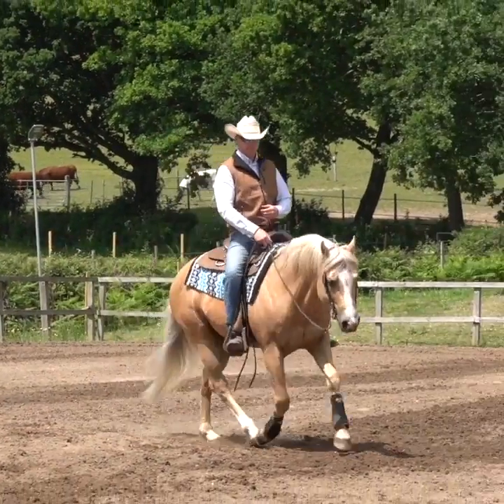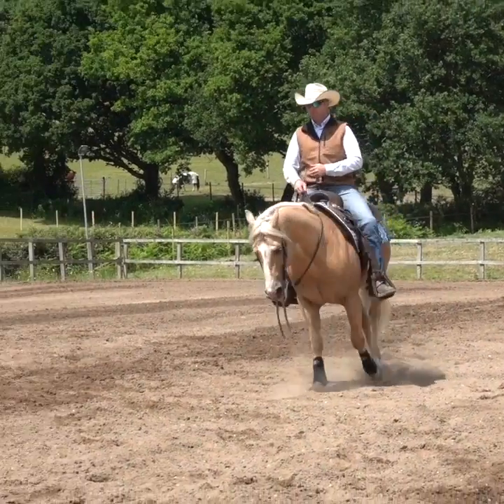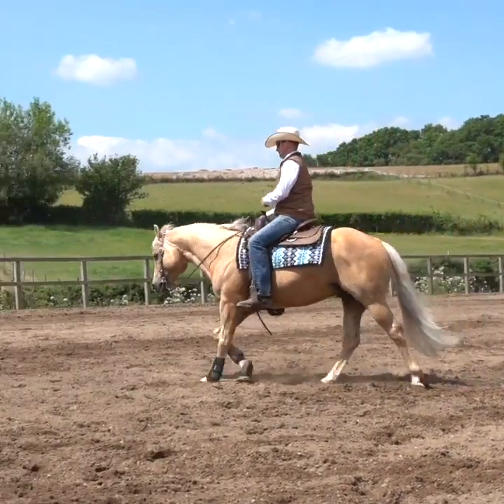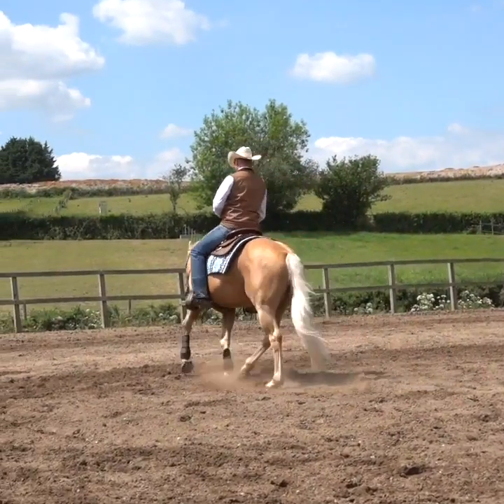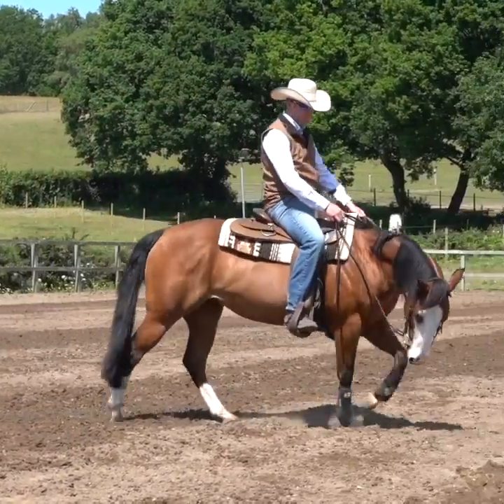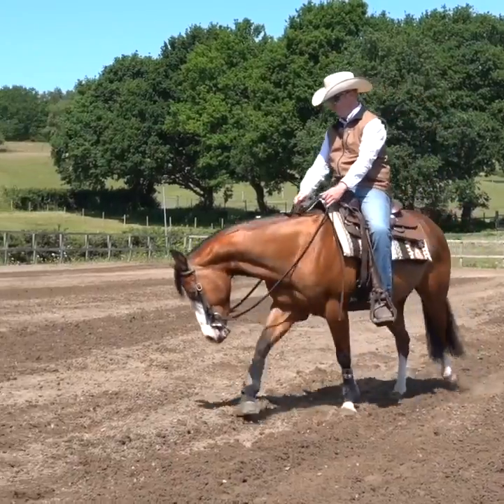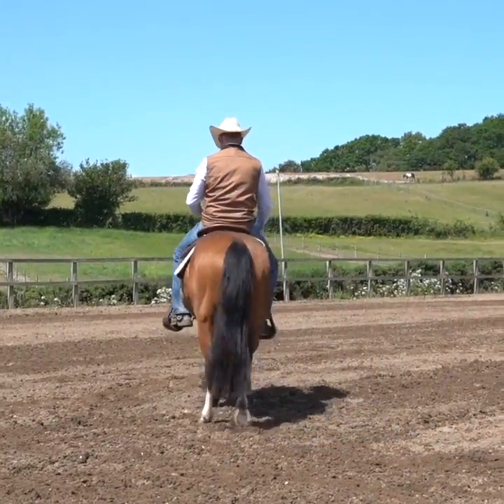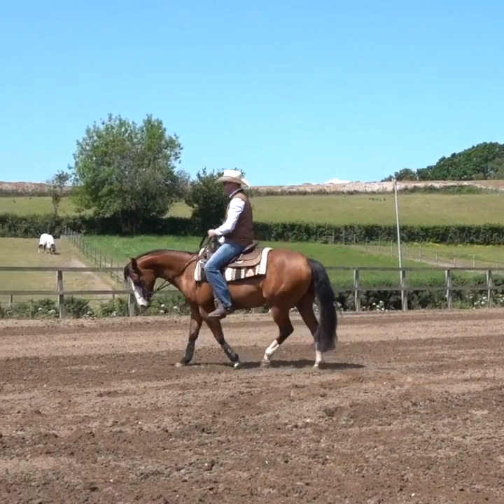Teaching your horse to carry itself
In this exercise Michel Langford shows how he trains his horses to carry themselves and be soft on the bridle. He describes the different exercises he works with to make the horse supple and soft and how he works with a novice horse.

Michael Langford is NVQ level 3 trainer.